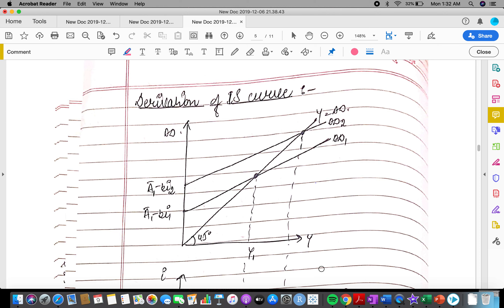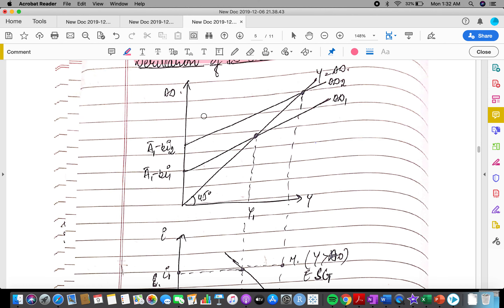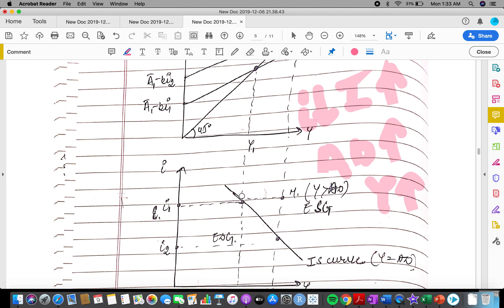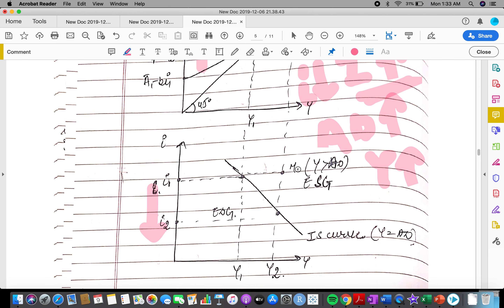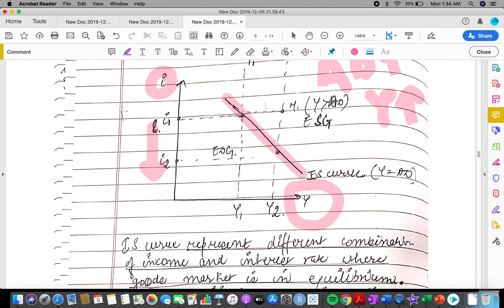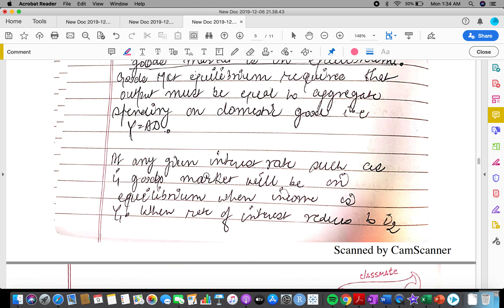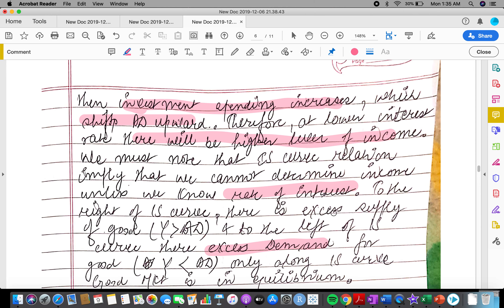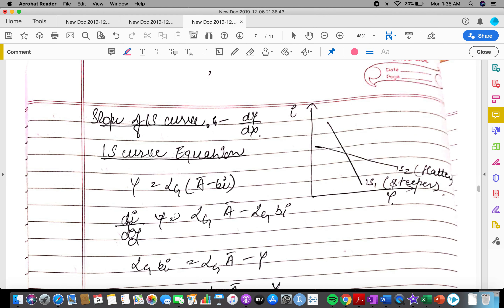Derivation of IS Curve